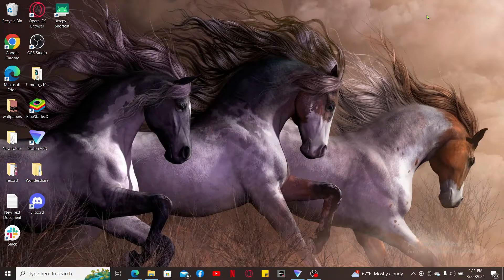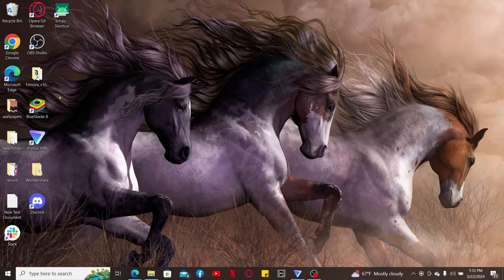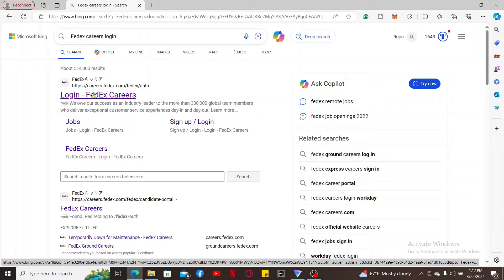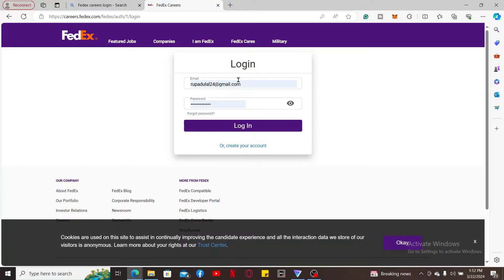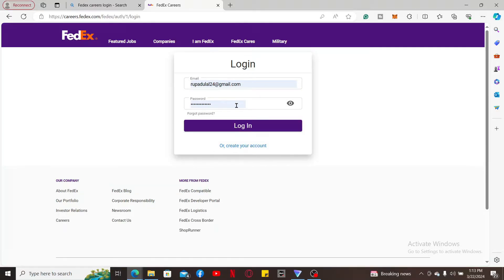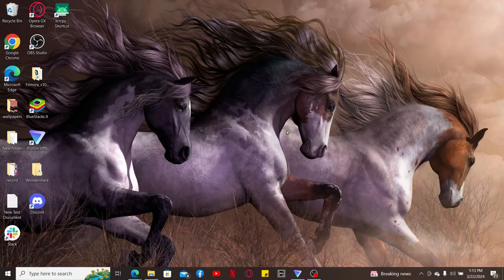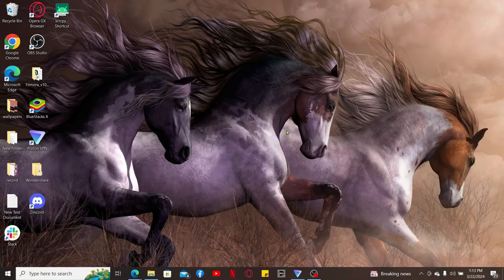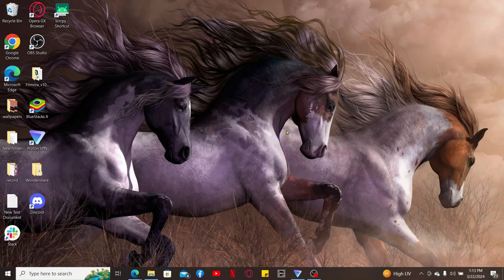Fedex Careers Login: How to Login Fedex Careers Account 2024?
Looking to embark on a career journey with FedEx? This video guide will walk you through the simple process of logging into FedEx Careers, enabling you to explore exciting job opportunities within the company. Whether you're a seasoned professional seeking new challenges or a fresh graduate eager to kickstart your career, accessing the FedEx Careers portal is your first step towards joining a dynamic and diverse workforce. Tune in to learn how to navigate the login process effortlessly and start your quest for a fulfilling career at FedEx today!